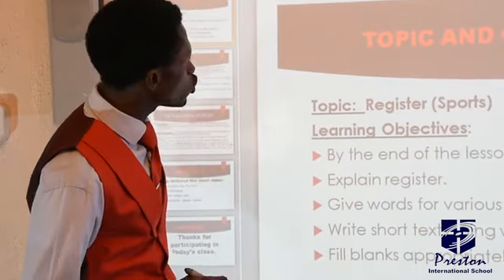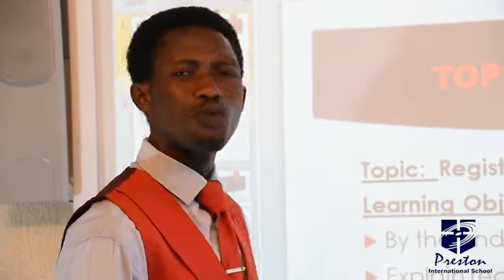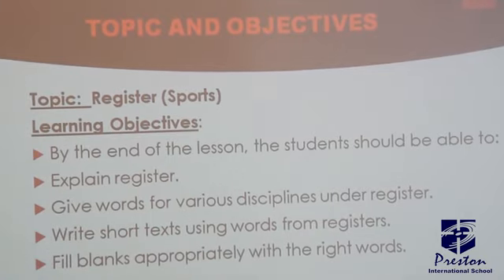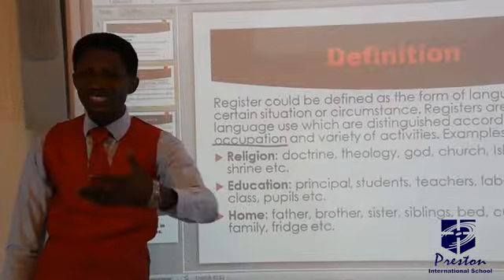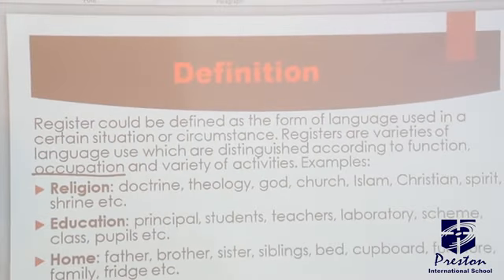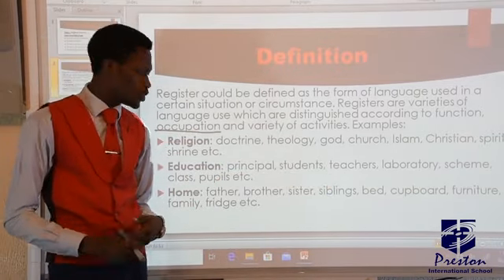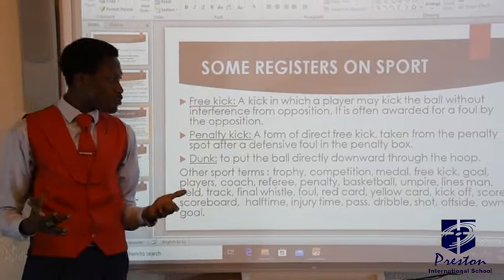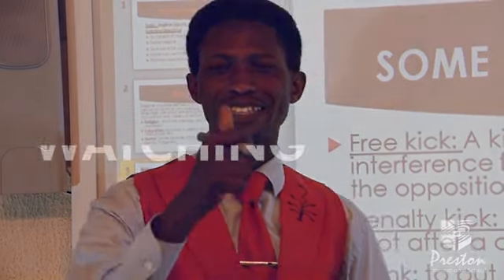Register on Sport - JSS3 English